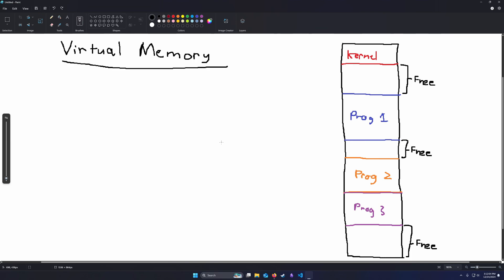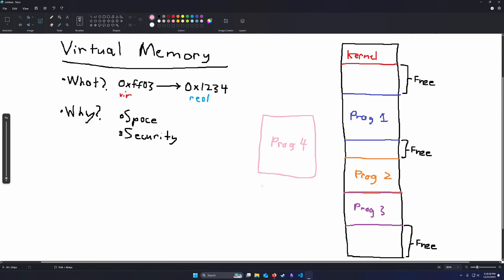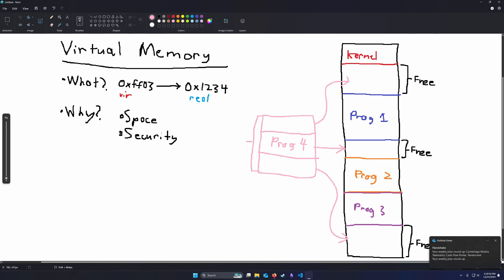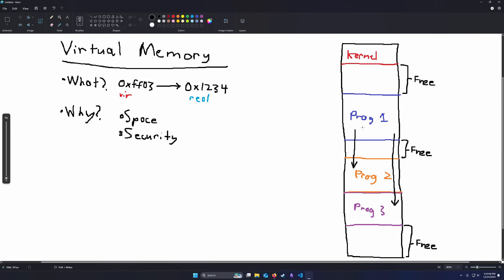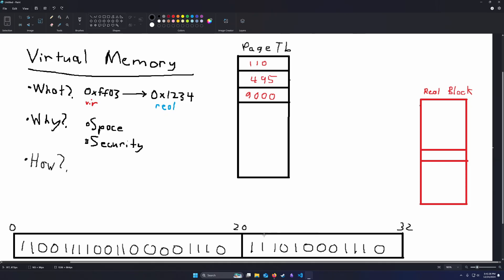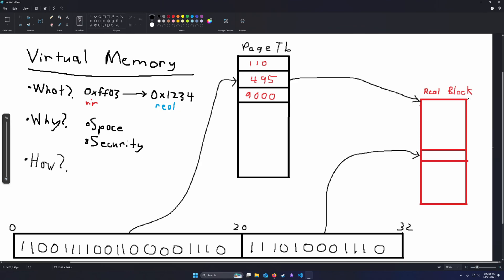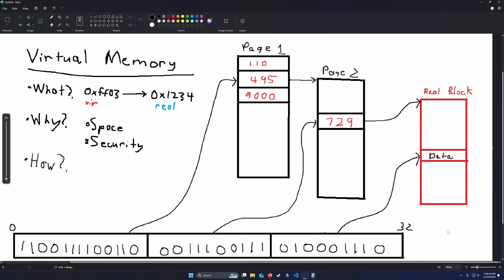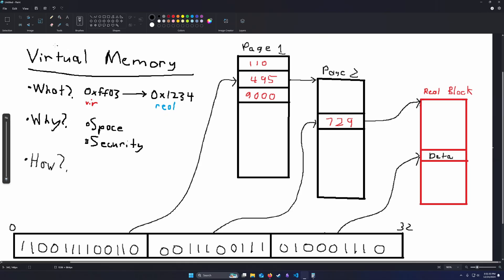How Does Virtual Memory Work?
A quick explanation of virtual memory.